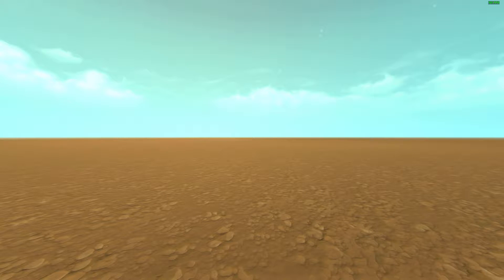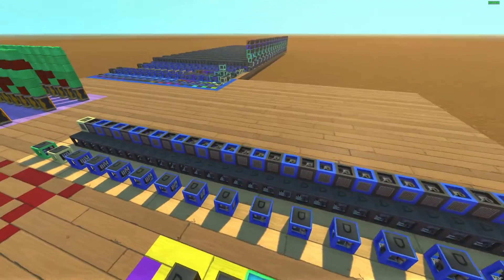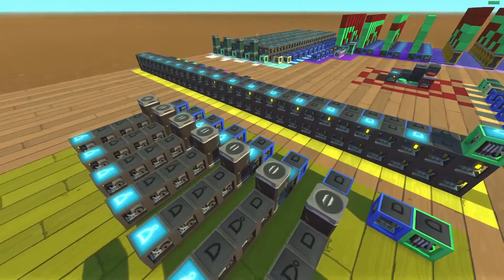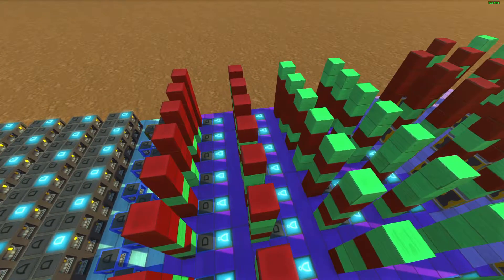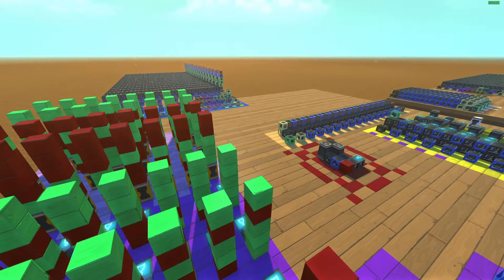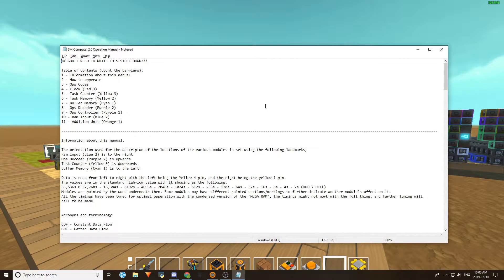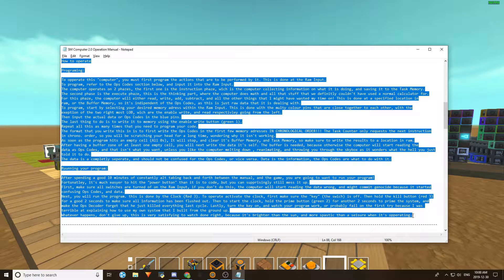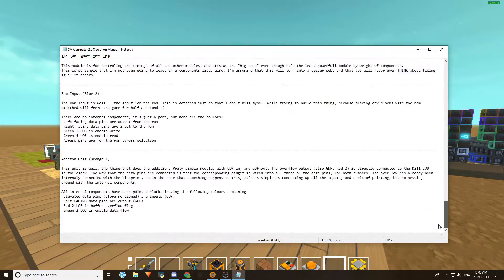The 16 Bits - 16 Bit CPU In Scrap Mechanic (WIP)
I have just started the work for my 16 bit computer. This beast was supposed to be faster that my 8 bit computer (never shown), but it's actually much slower because there are many more layers to the ram, which causes many latency issues. I will hopefully be able to finish this monstrosity of a project before school starts up, and the inevitable procrastination hits me for another 6 months.

Edit in July, 2020:
So It's getting ridiculous how many people are seeing this video, but it seems to be that not many people know that I have actually discarded this computer because I messed some stuff up. I have started construction of a new computer, the Turbo Snail, you can find the video on my channel